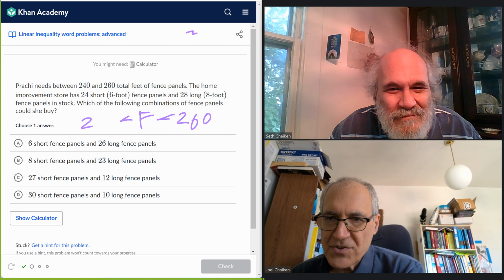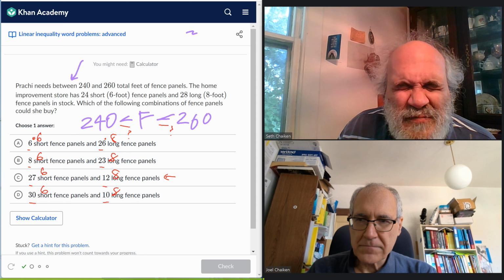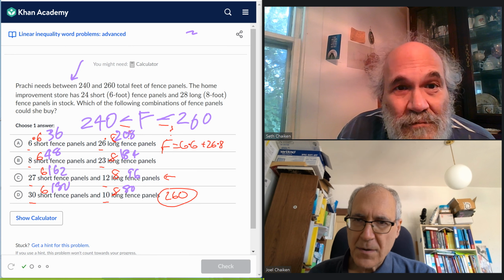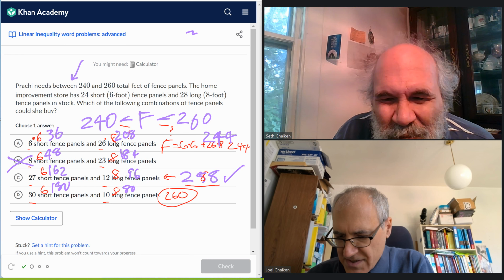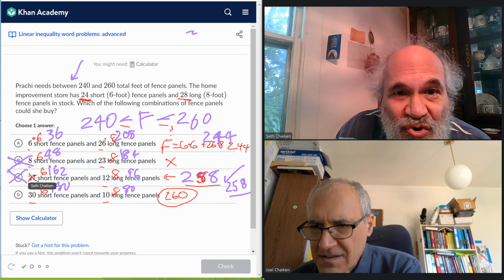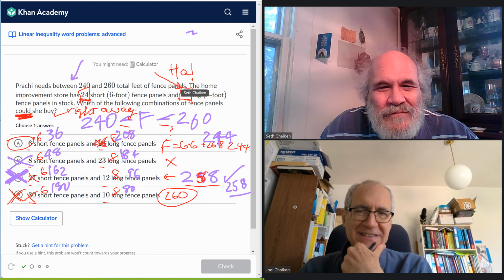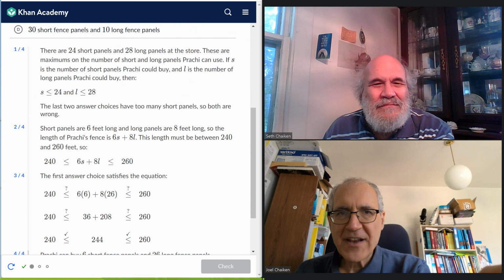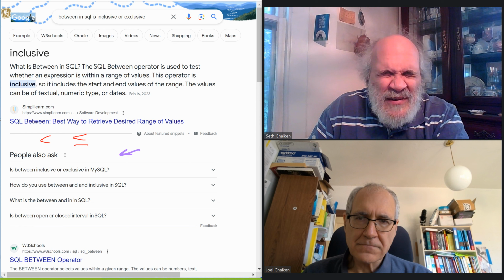Linear Inequality Word Problems SAT Math Question of the Day October 2, 2023